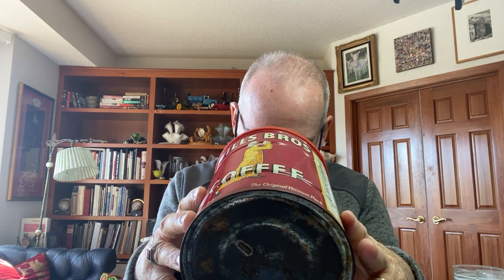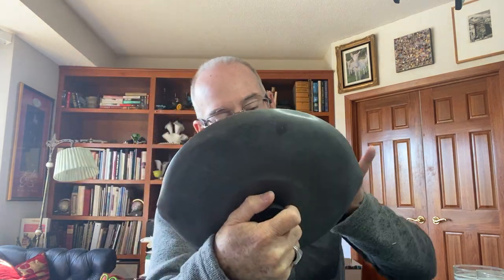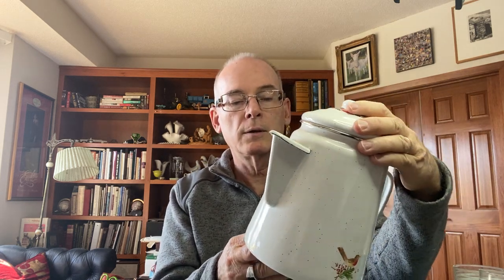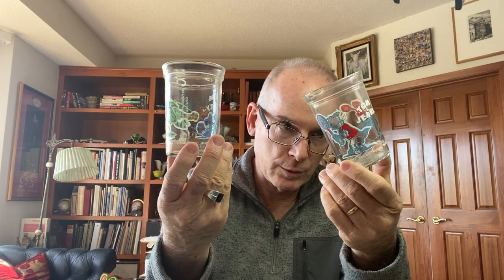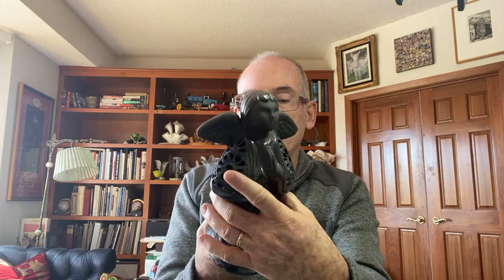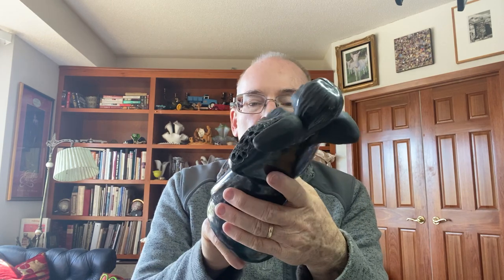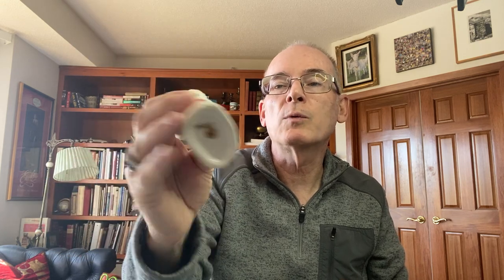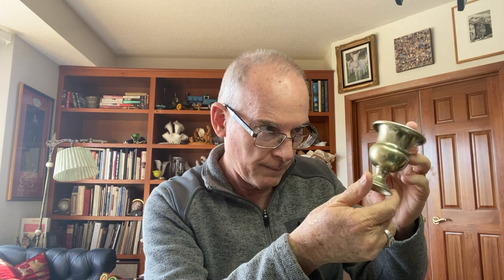Goodwill Outlet Bins Haul. Vintage Items for Resale!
In this video we cover the items we picked up in our Goodwill Outlet Bins trip.  We found some vintage tins, figurines and glassware to resell.
Follow along as we go through the items we found.